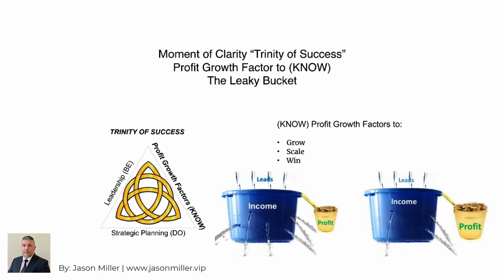Profit Growth Strategy (Know) The Profit Growth Factors - Leaky Bucket, Profits & Income | Video 4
Download the International Best Selling Book Today to Grow Past 7 Figures

We discuss Profit Growth Strategy (Know) The Profit Growth Factors - Leaky Bucket, Profits & Income. Profit growth and cash flow are a key factor in scaling a business. No profit growth or cash flow equals no business.

As the leader of your company, it’s important to balance growth and cash flow appropriately through predictable factors that we will cover.

There is a simple formula that can guide you to the success you seek. This mini course will help you win the game and scale your business faster. Your team scales your business for you! Lead them to that goal you seek and manage your cash flow and growth to scale.

📘 Download our FREE book: The 3-Pillar System to Scale Your Business to 7 Figures.
International best-selling book Be Good, Be Brief, Be Gone—available for free